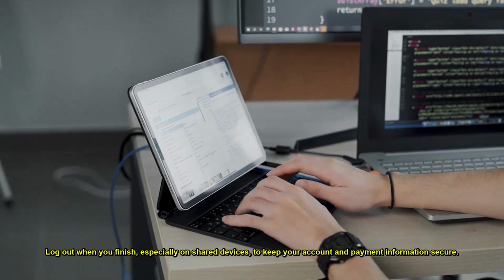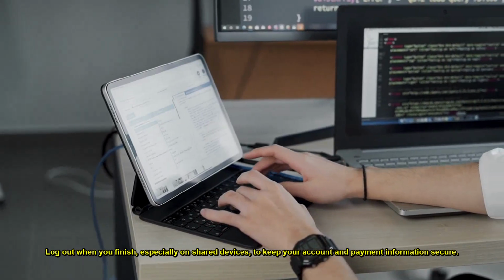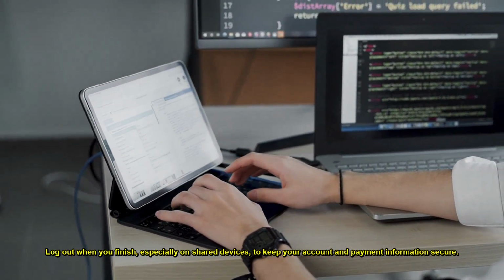How to activate Food Network Go on Fire TV - Quick Fix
In this video, we’ll guide you through the simple steps to activate Food Network Go on your Fire TV. Whether you're a cooking enthusiast or just love watching your favorite food shows, getting started is easy! Follow our quick fix tutorial to enjoy all the delicious content Food Network has to offer right on your screen.